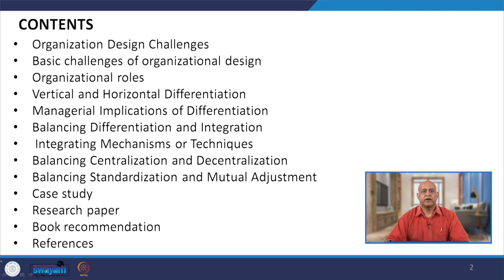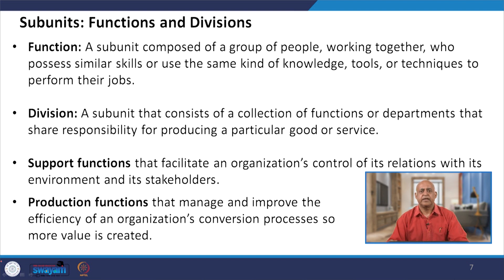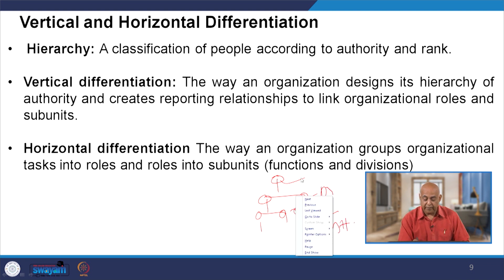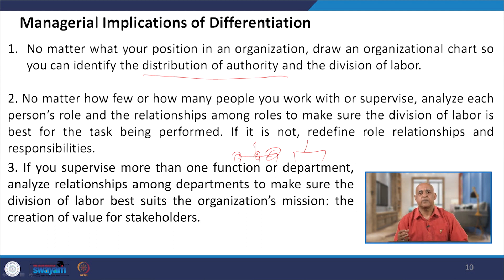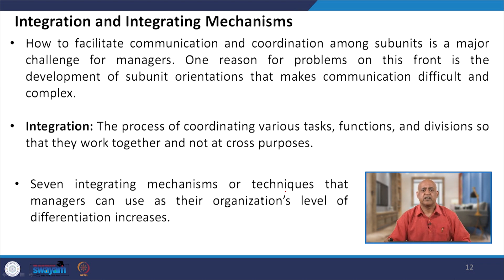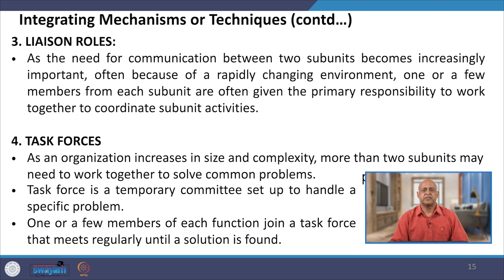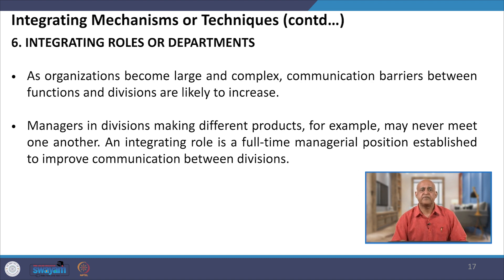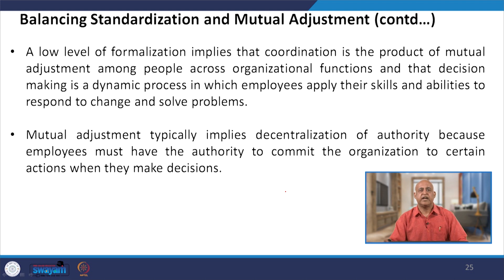Lecture 31: Organizational Design Challenges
• Organization Design Challenges
• Basic challenges of organizational design
• Organizational roles
• Vertical and Horizontal Differentiation
• Managerial Implications of Differentiation
• Balancing Differentiation and Integration
•  Integrating Mechanisms or Techniques
• Balancing Centralization and Decentralization
• Balancing Standardization and Mutual Adjustment